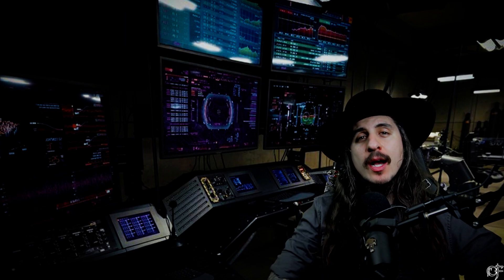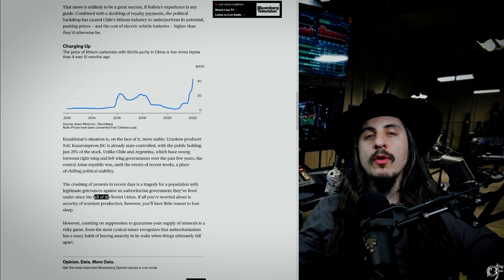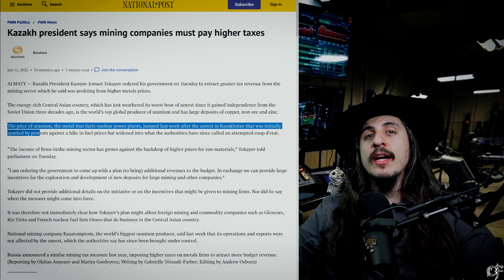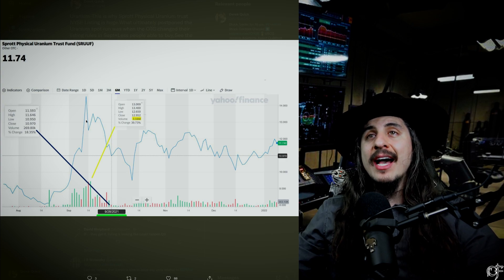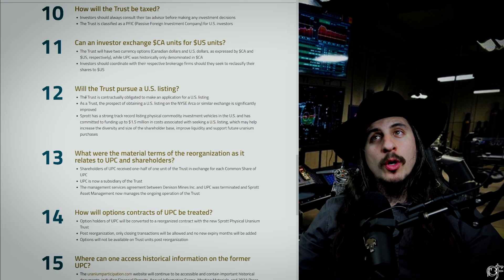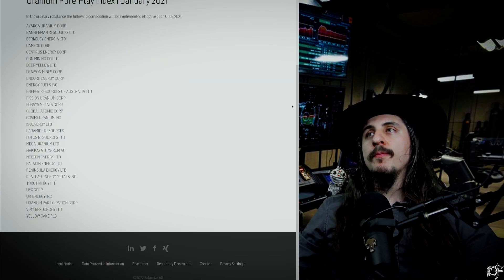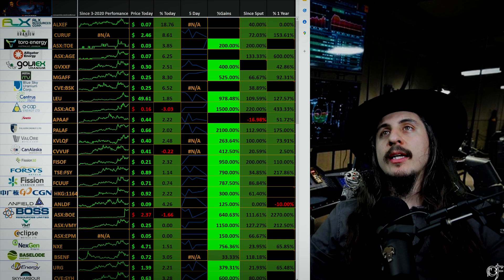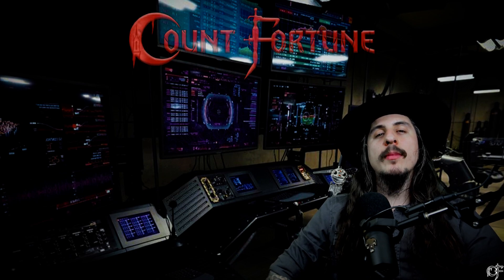3 Big Uranium Stock News catalysts !(Time Sensitive) Sput Listing,Kazatomprom,ETF's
3 Major Uranium catalysts coming up. I go over Sprott Physical Uranium trust NYSE listing update, Kazakhstan Civil unrest & new issues Kazatomprom faces, And the Uranium ETF re balances and what stocks could run up hard if added with proof of what Stocks I added last year before the add to the etf and how much they ran up.
0:00 Intro
0:48 KAZAKHSTAN UPDATE - BIG NEWS
5:28 SPROTT Uranium Trust NYSE LISTING
09:52 Uranium ETF Re balance What stocks?
11:58 OVERALL MARKET/ OUTLOOK on Uranium- ENERGY  LEADS
Remember Uranium Stocks are highly leveraged plays on the price of Uranium. If Uranium runs from $39lb to $50lb =29% gain. If it cost $38 to produce 1lb Uranium "Profit Margin"went from $1lb to $11/lb = 1,100% Increase. Once Uranium break $75 I expect massive multiples to kick in. ▬▬▬▬▬▬▬▬▬▬▬▬▬▬▬▬▬▬▬
I also alert every buy/sell I make live! You can personally ask me stock questions and we have a good time there. Over 12% of my entire private discord even new traders there have made $100k club in the last few months with us!